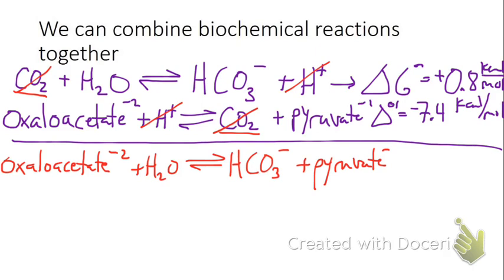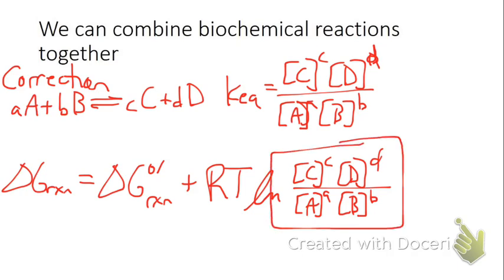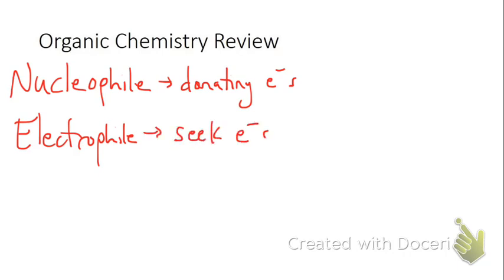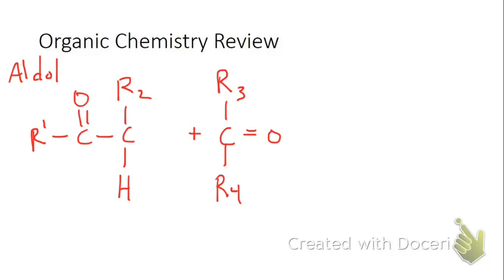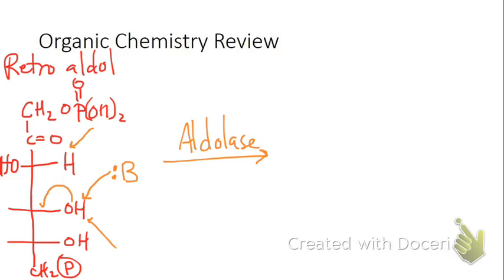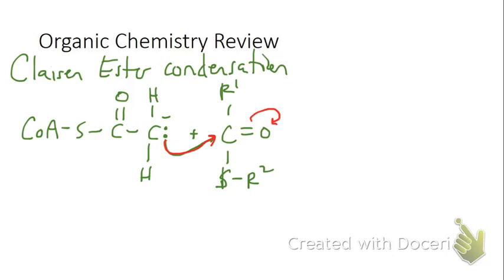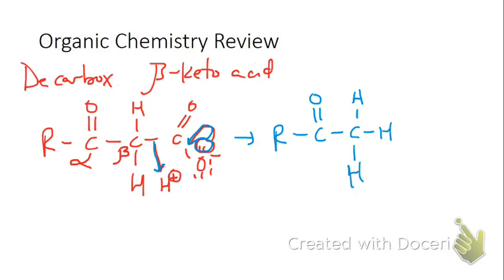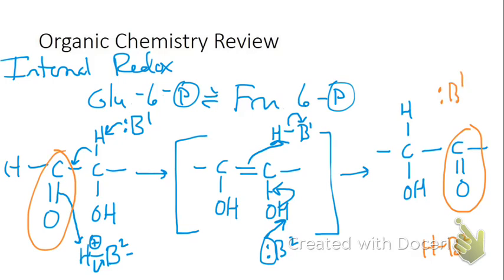Bioenergetics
This video is a brief overview of bioenergetics.  The last part of this video is a review of organic chemistry.